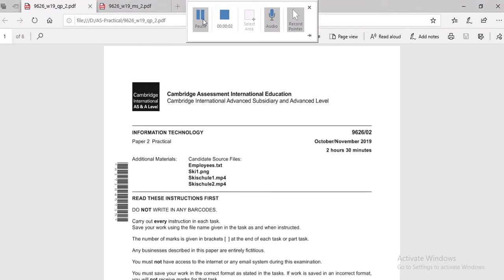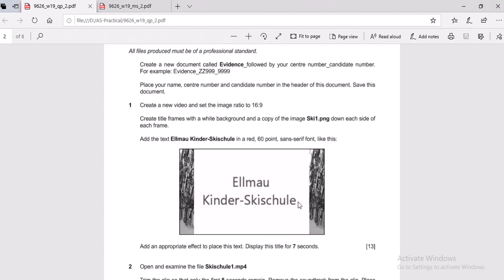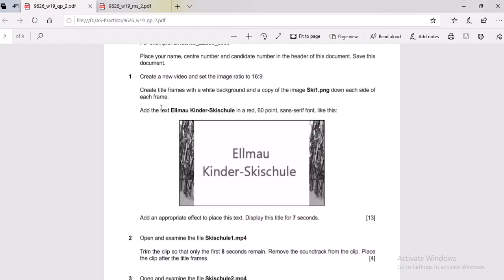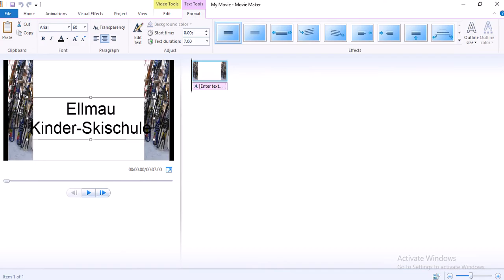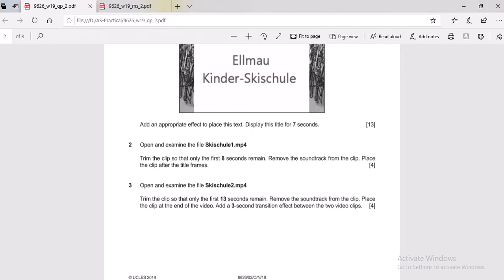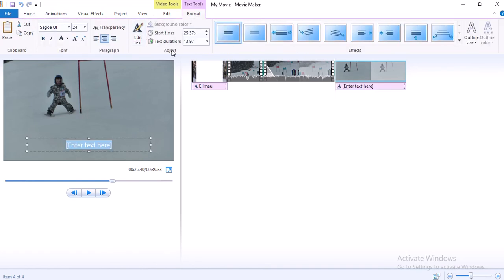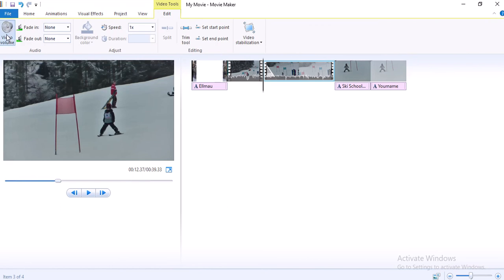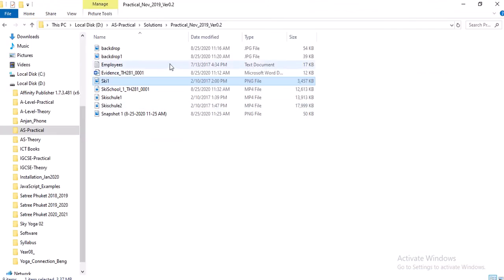Cambridge AS Level | IT Paper 2 Practical | Oct/Nov 2019 | Part 1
Solution to the Cambridge AS Level | IT Paper 2 Practical | Oct/Nov 2019 Series